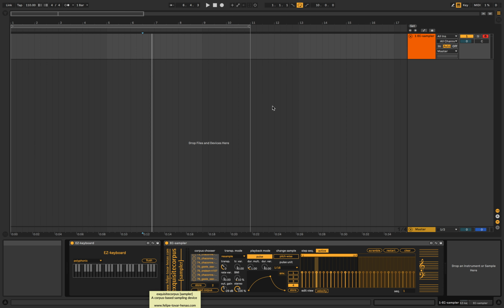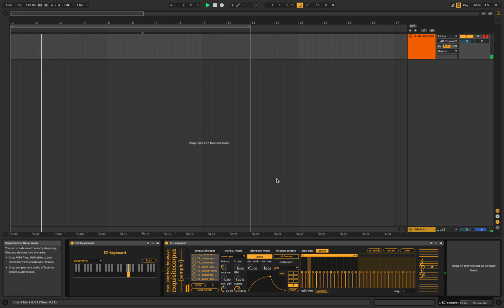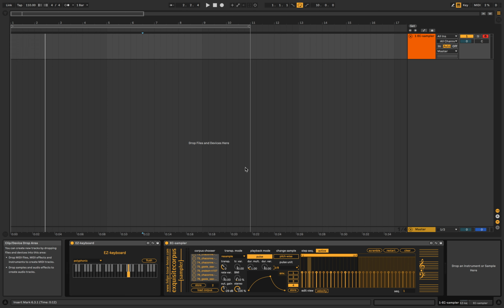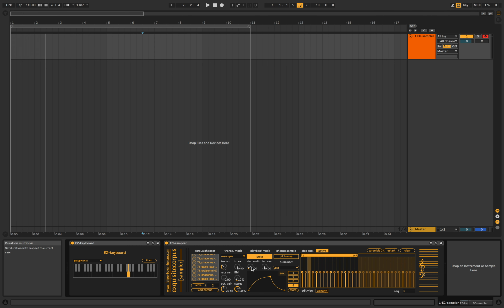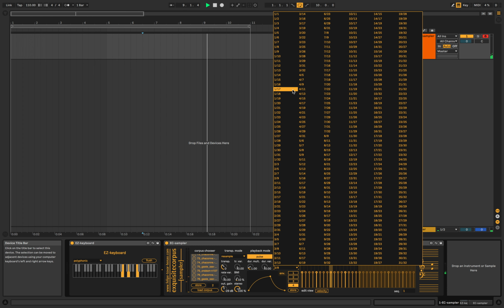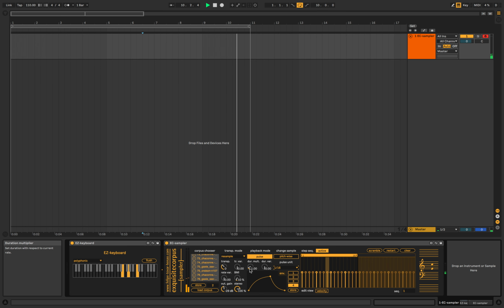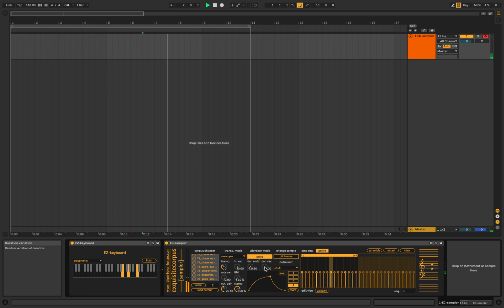M4L exquisitecorpus Tutorial 5 - EC-sampler (part 3)